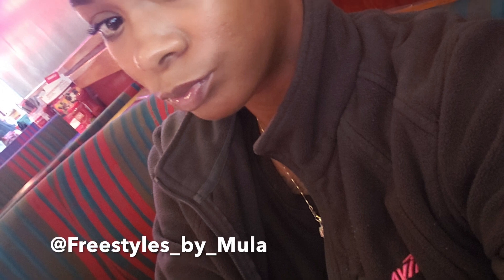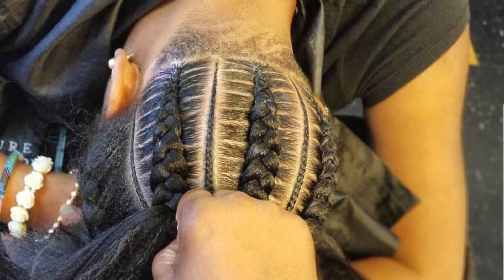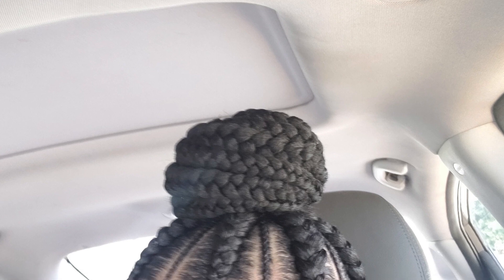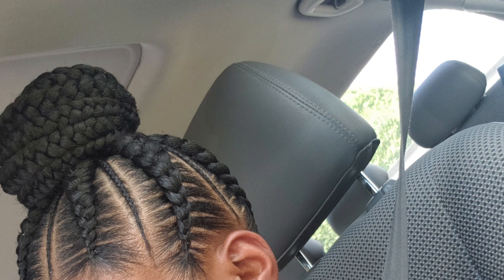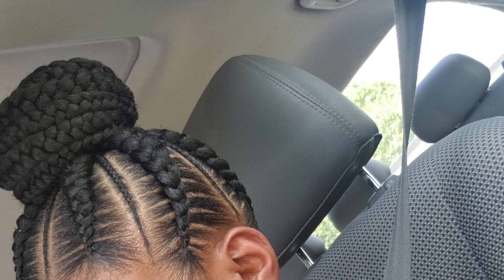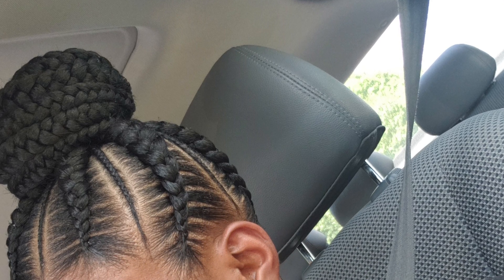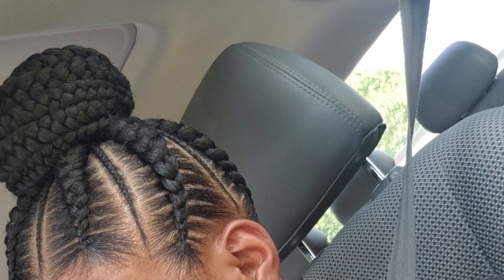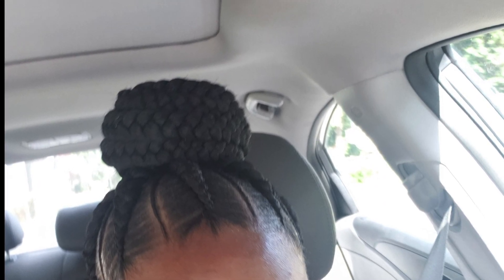THE NEATEST FEEDINS EVER!!! TheHairScientist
@freestyles_by_mula Is her Instagram

Price: $90
Packs of hair: African Xpression 2 Packs
Time of Completion: 2 hours

Hands down some of the neatest braids I have seen in a while! Her grip game is on point. These Pictures, Do NOT do them justice.

HEAD OVER TO HER INSTAGRAM TO SEE HER AWESOME WORK!!!

Thank you Guys so much for watching!!! Love y'all